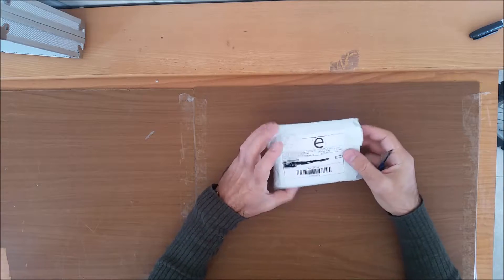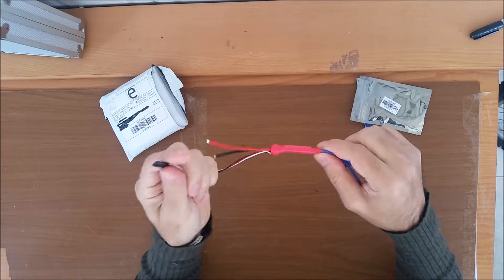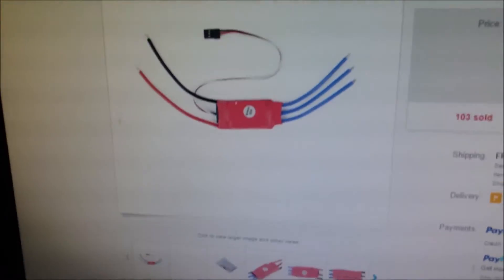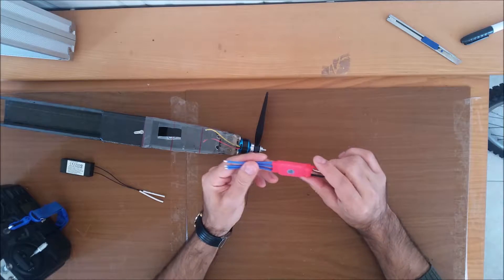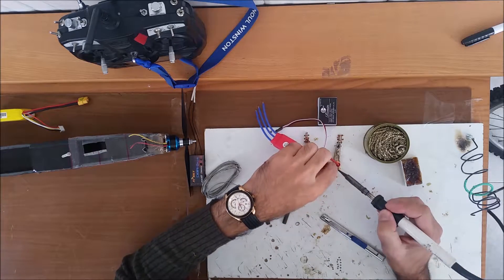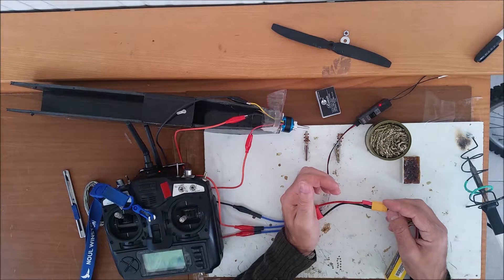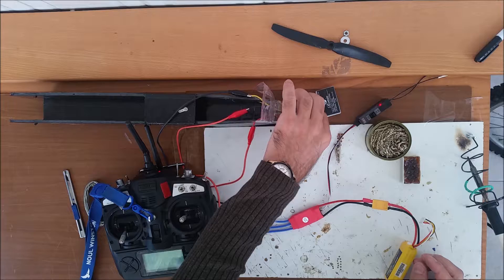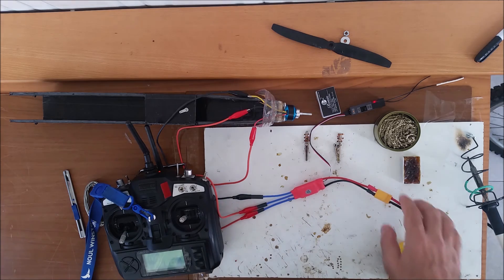Buy Cheap#9 20AMP 20A SimonK Firmware Brushless ESC w 3A 5V BEC for RC Quad Multi Copter HR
Link of the ESC

the simonk firmwere ESCs can not be programd with the radio, and do not have brake option.
this been sed , this ESCs ar not optimal for models theat need to glide